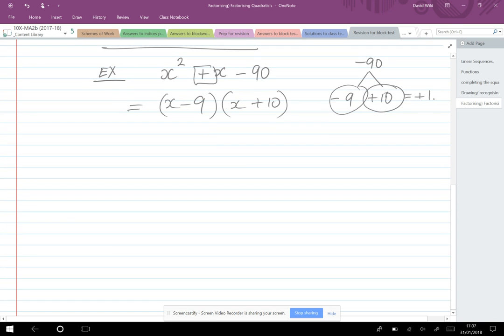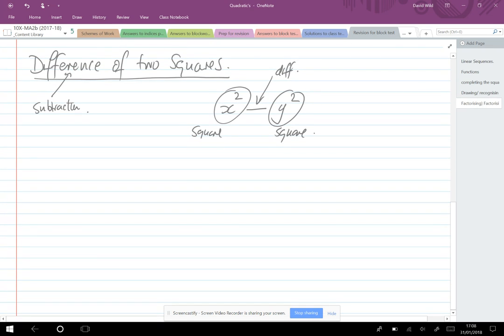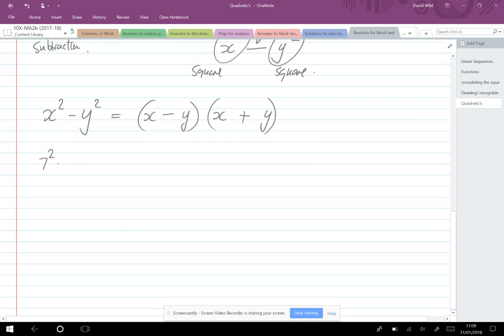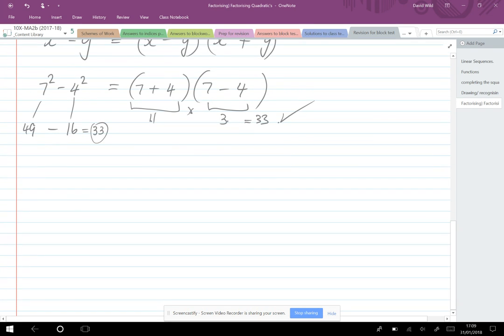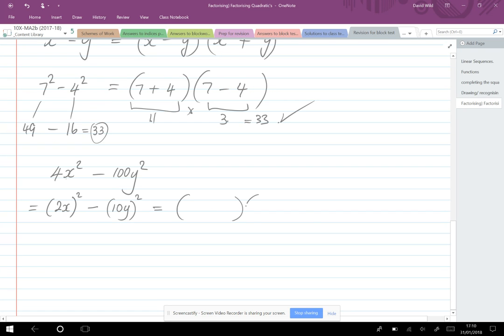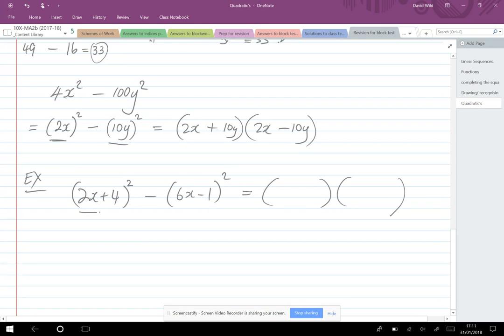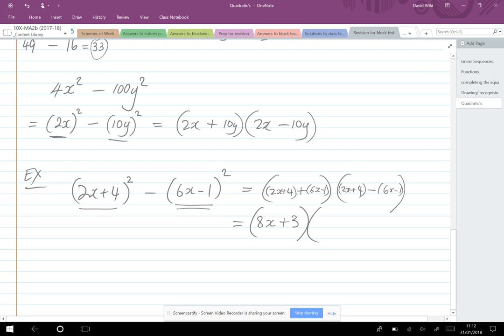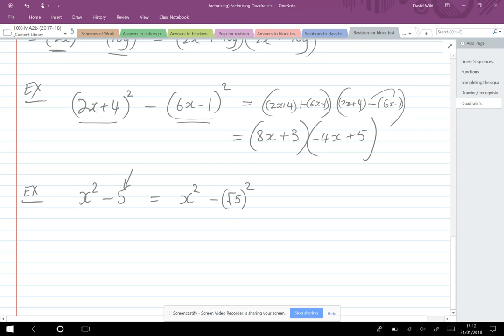Dr David Wild, Head of Computer Science, Sherborne School. difference of two squares